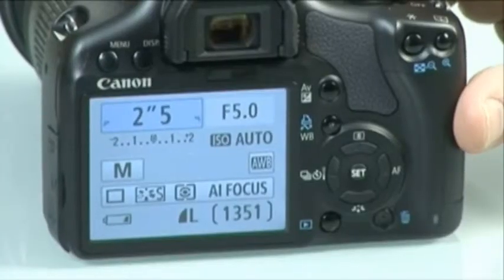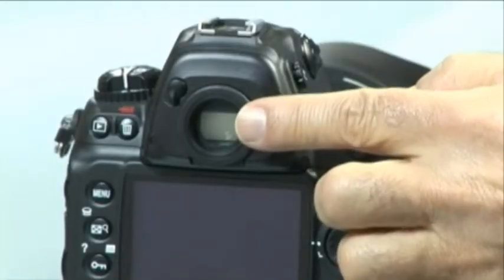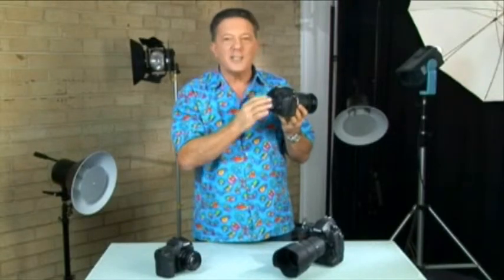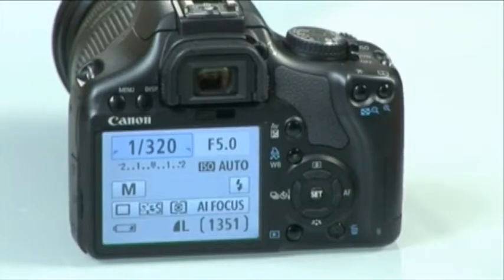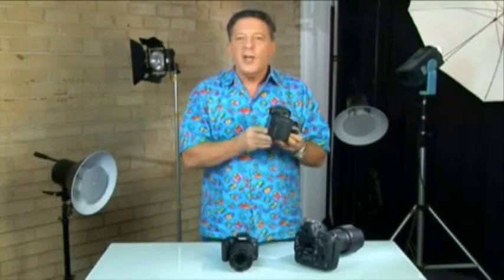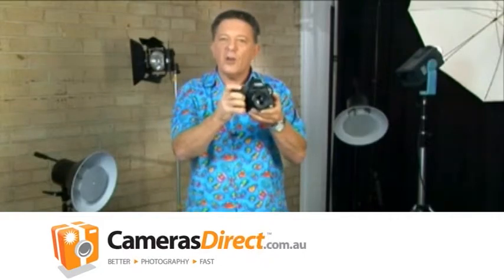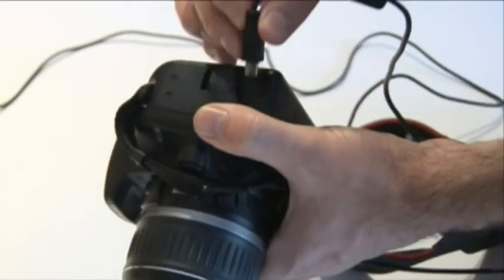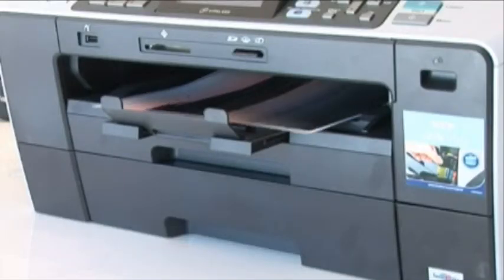Features and Functions of a Digital SLR Cameras- Guide Part 2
Features and Functions of a Digital SLR Camera - Guide Part 2